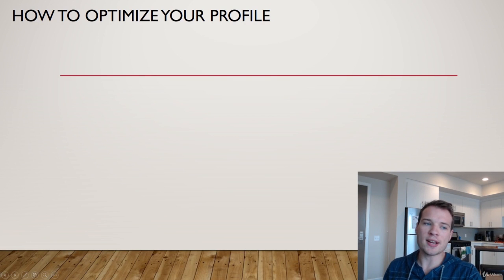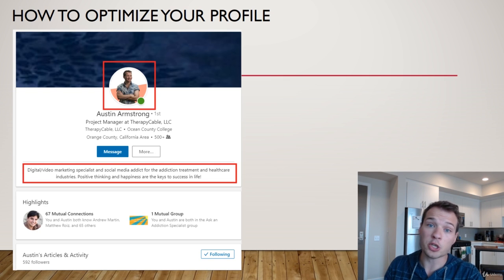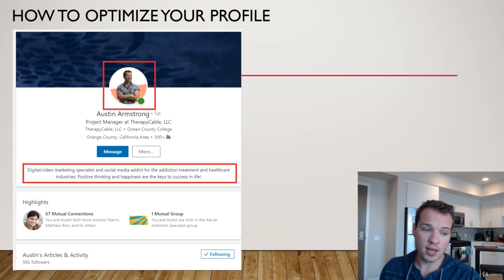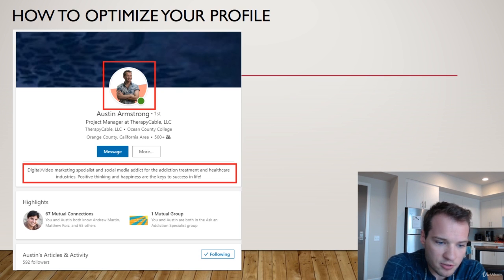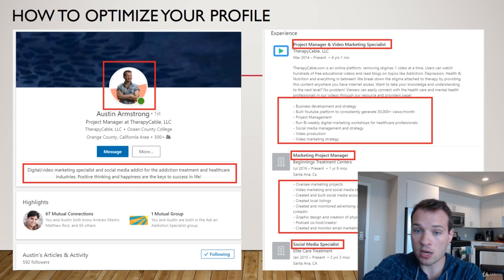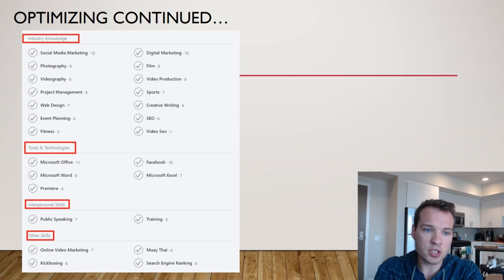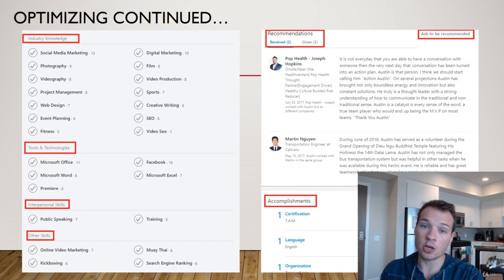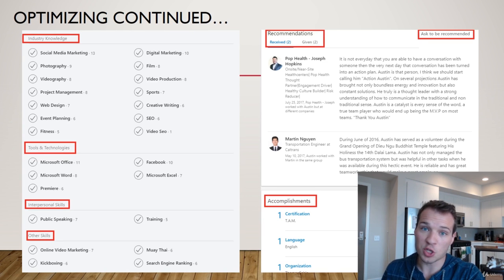Essential LinkedIn Course for Business Marketing : How to optimize your profile to be found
Learn how to generate leads, phone calls, new business, fame, and increase your ranking through LinkedIn Marketing!